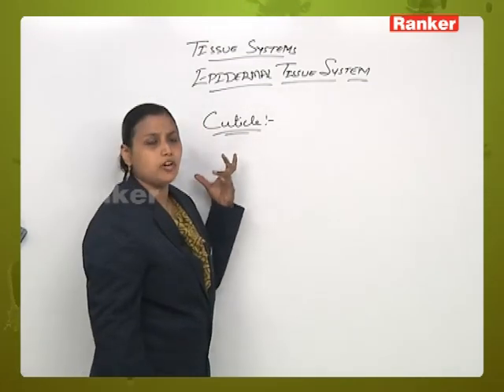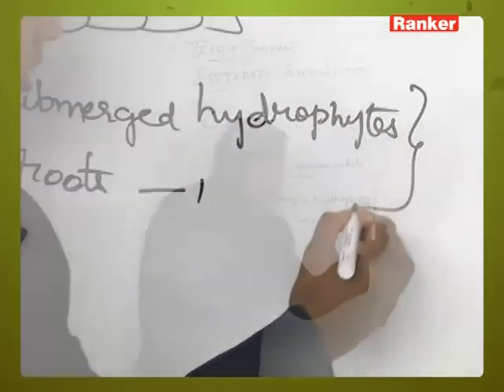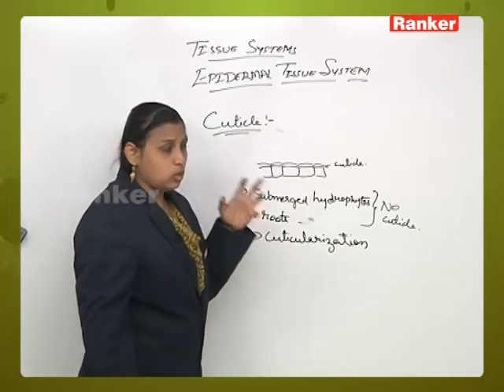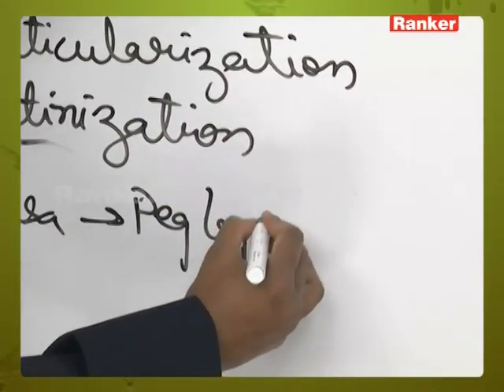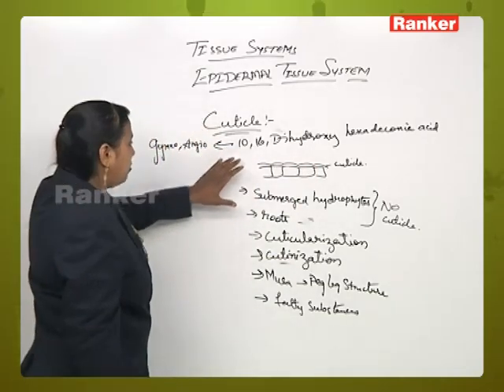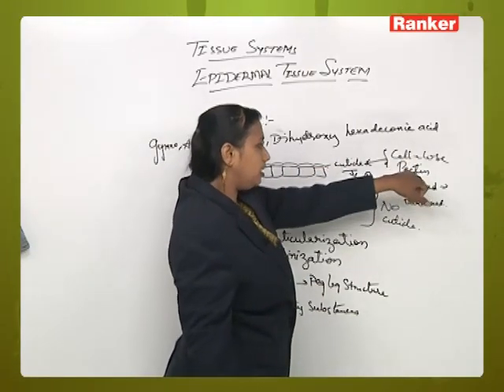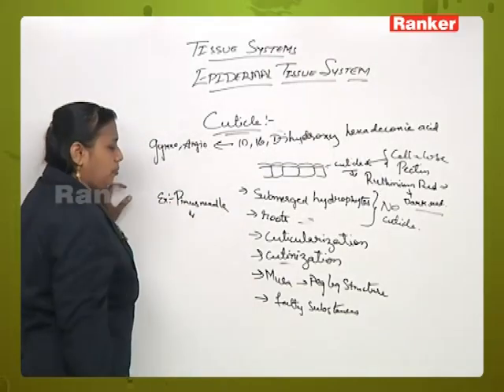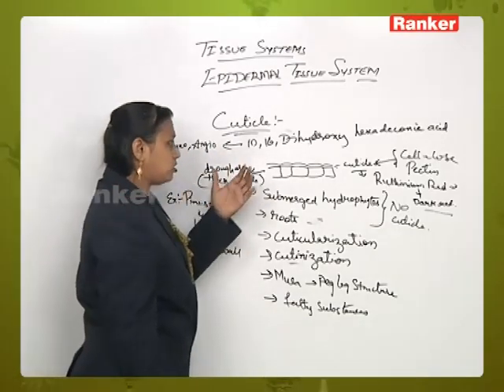Internal Organisation in Plants | Epidermal Tissue System - Cuticle | Botany | Dr. Humera Nazneen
Under the guidance of Dr. Humera Nazneen for the NEET exam, students explore the Epidermal Tissue System, focusing on the Cuticle within Botany. Delve into the structure and function of the cuticle, a protective layer on the epidermis of plants, understanding its role in reducing water loss and providing a barrier against pathogens. Gain a comprehensive understanding of these concepts, essential for success in the examination and further studies in plant biology.